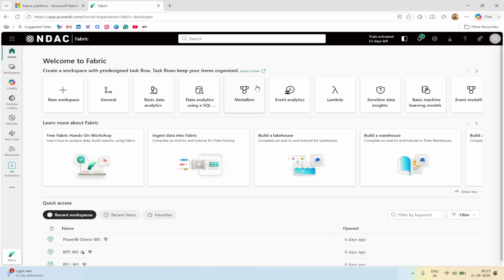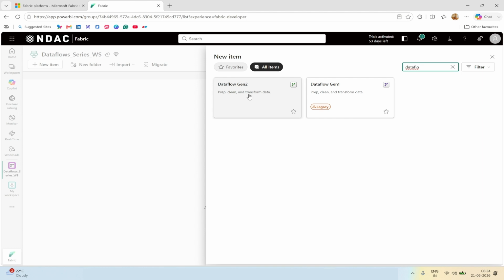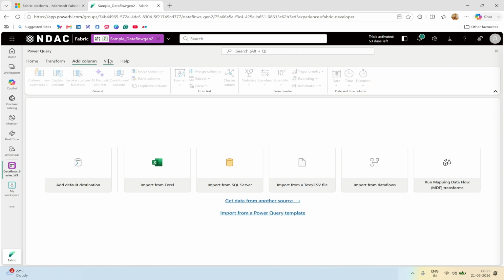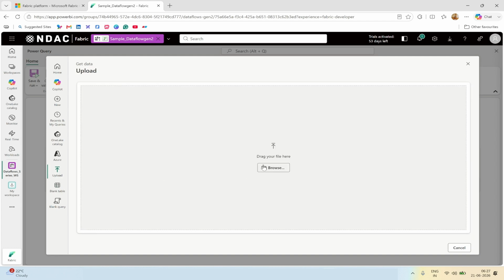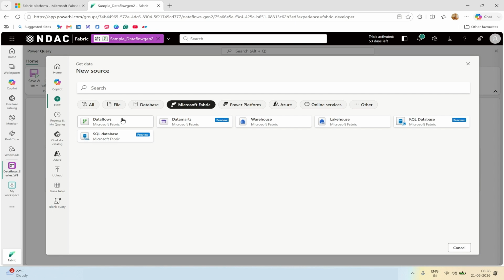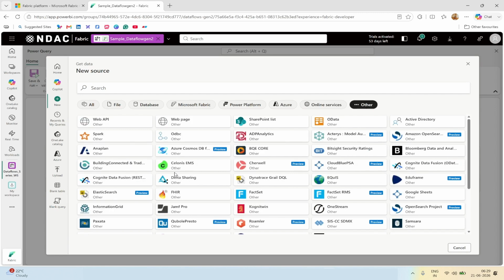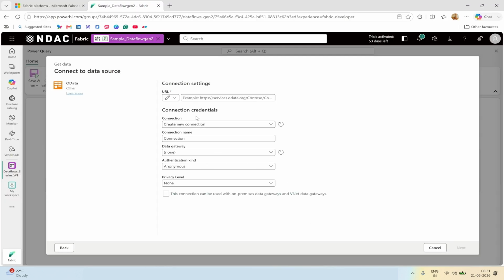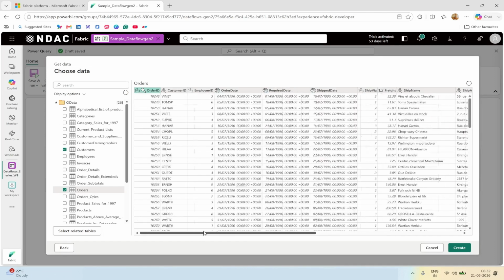Microsoft Fabric Dataflow Learning Series | Dataflow Gen2 Complete Tutorial | Episode 3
Welcome to Episode 3 of the Microsoft Fabric Dataflow Complete Overview series from NextGen Data Experts Community.

In this session, we take a deep dive into Microsoft Fabric Dataflow Gen2 and explore its architecture, core components, supported connectors, and practical implementation through live demonstrations.

📌 Topics Covered in this Video:
✅ Introduction to Dataflow Gen2
✅ How to Create Dataflow Gen2 in Microsoft Fabric
✅ Understanding the Building Blocks of Dataflow Gen2
✅ Exploring Supported Connectors in Dataflow Gen2
✅ Live Demo of Data Loading using Public Data Sources
✅ Importing Data using the OData Connector
✅ Loading Multiple Tables into Dataflow Gen2
✅ End-to-End Practical Demonstration in Microsoft Fabric

🎯 What's Next?

In Episode 4, we will continue this journey by performing data cleansing, transformations, and loading the transformed data into a Lakehouse.

This series is designed for Power BI Developers, Data Analysts, Data Engineers, and Microsoft Fabric learners who want hands-on experience with modern data integration capabilities.